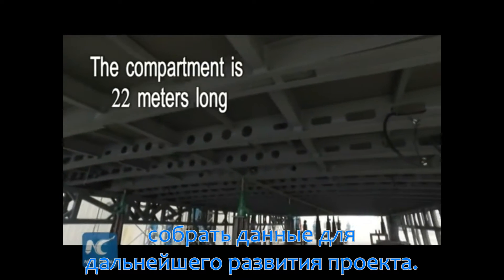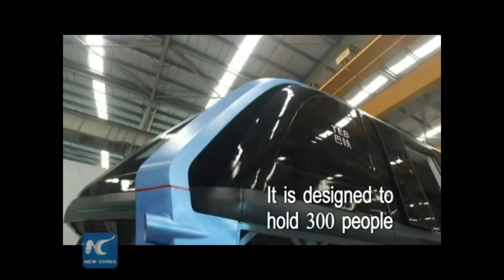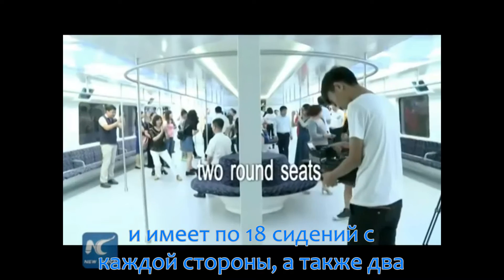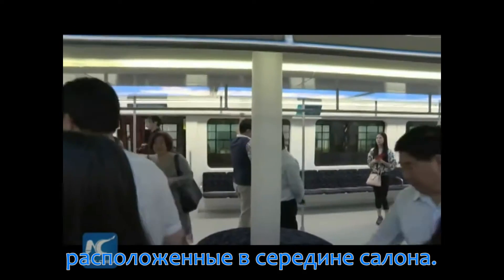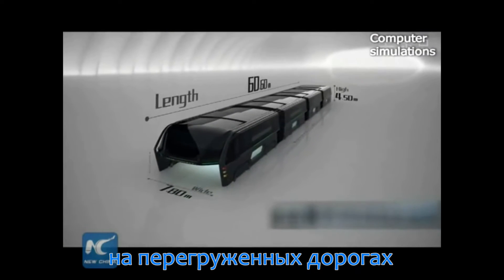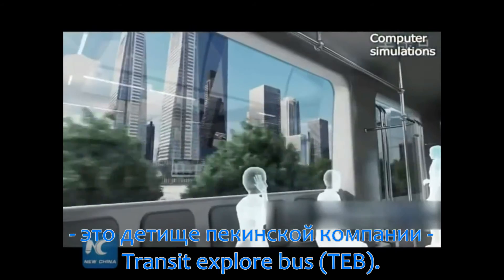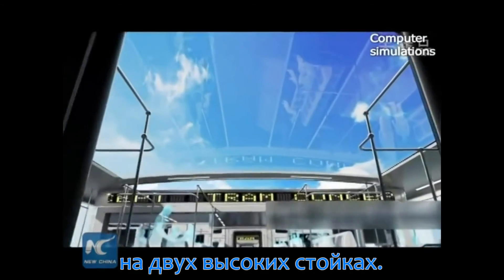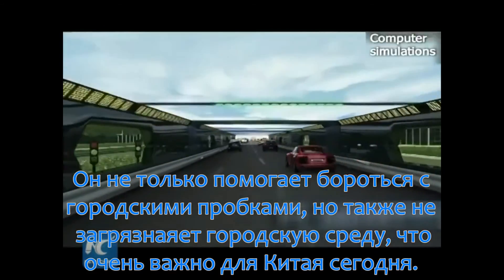Китайский портальный автобус TEB (Transit Explore Bus)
Китайская компания Tebtech приступила к испытаниям первого прототипа портального автобуса TEB-1 в Циньхуандао, провинция Хэбэй.